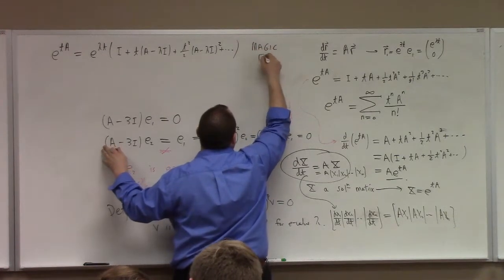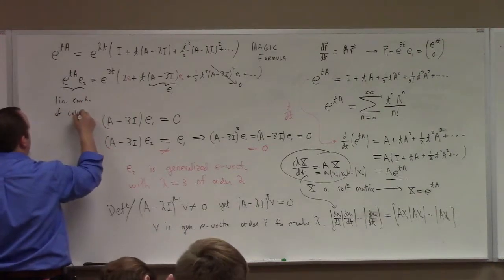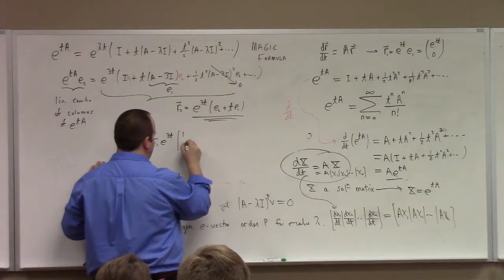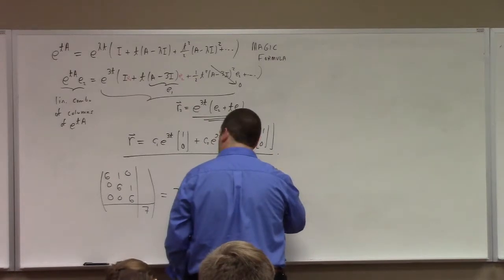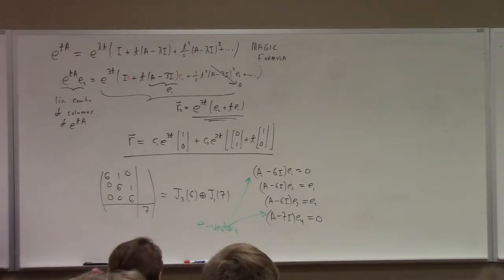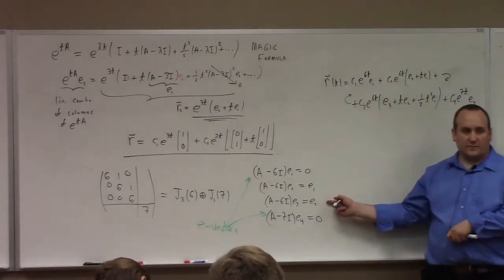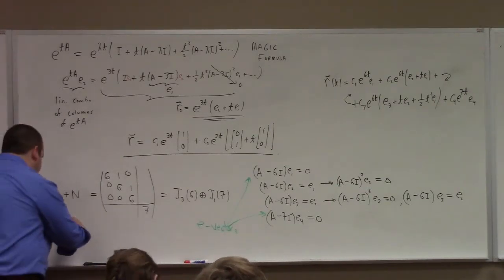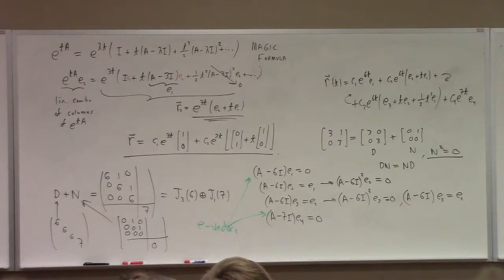Applied Linear: complex eigvectors, jordan blocks, deqns, 4-18-17, part 2